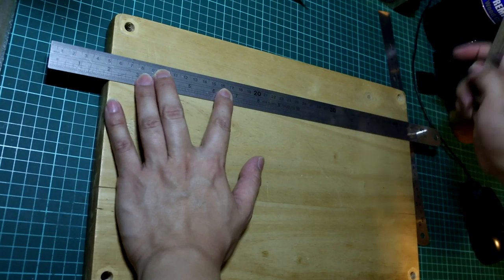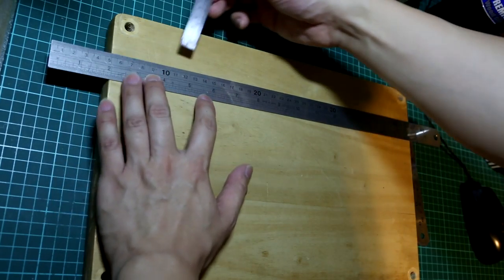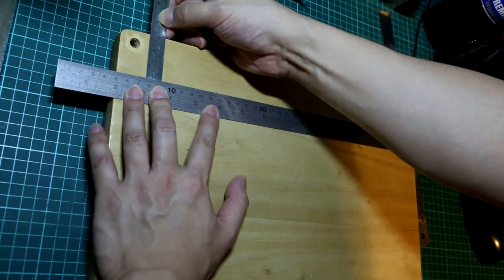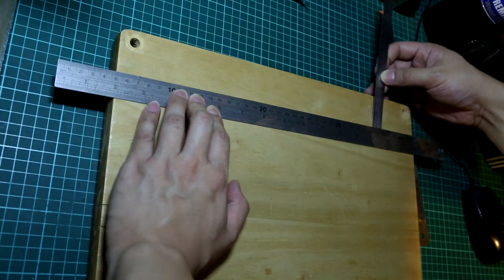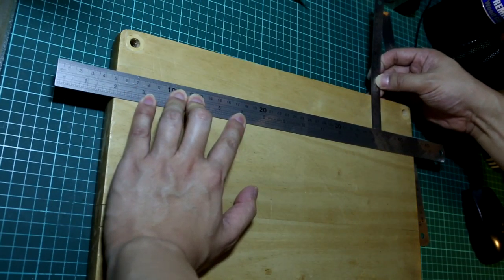making a wood mallet with a chopping board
small leather goods presents:
what's up guys!!!
I found this chopping board under my workbench...
I decided to turn it into a mallet!!!